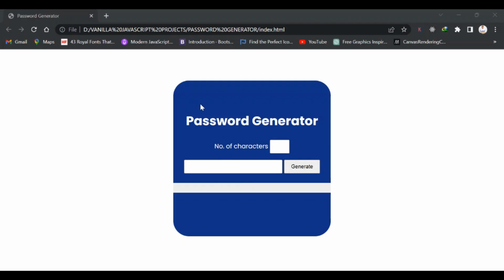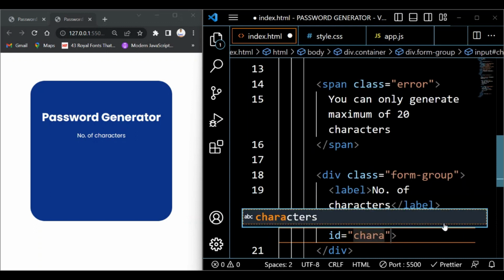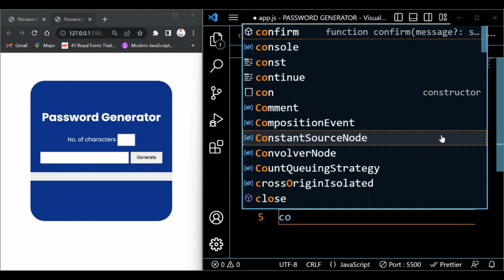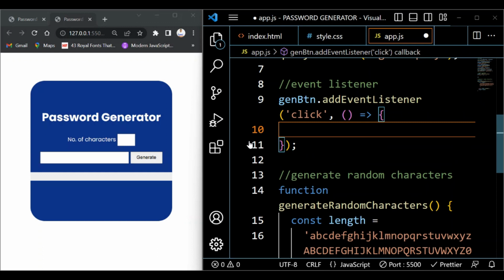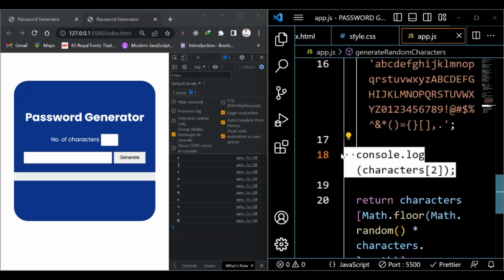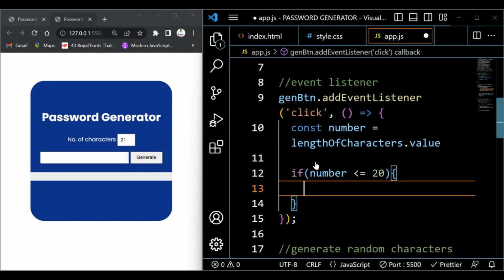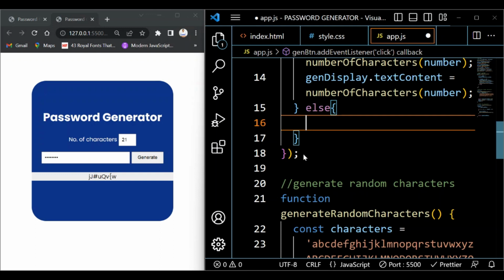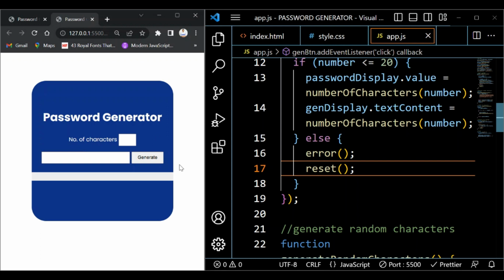JavaScript Password Generator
In this project we will build a password generator with vanilla JavaScript